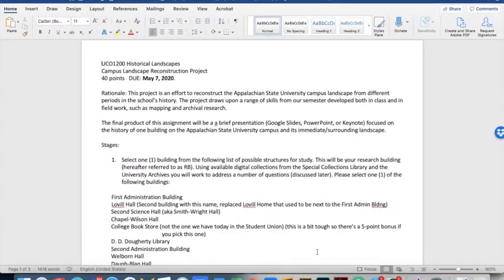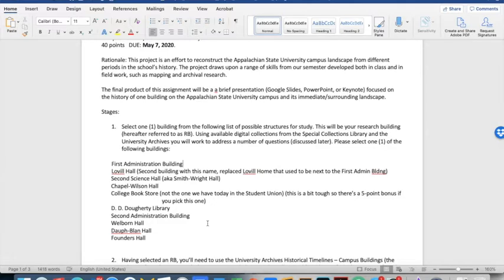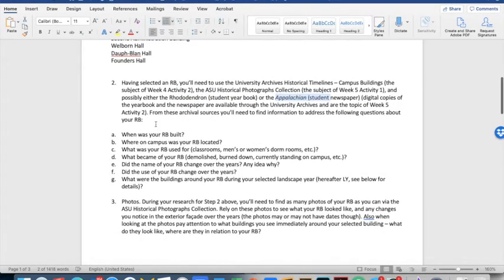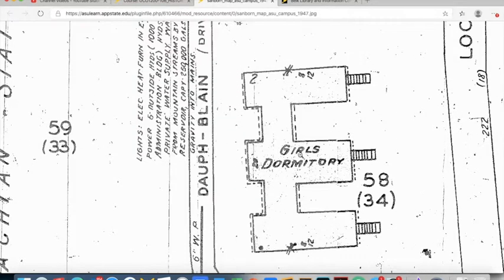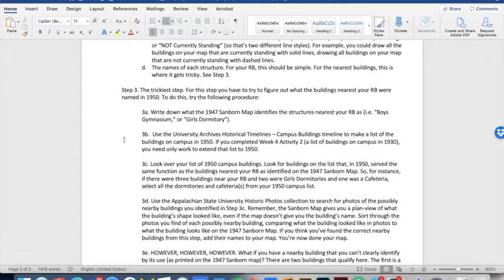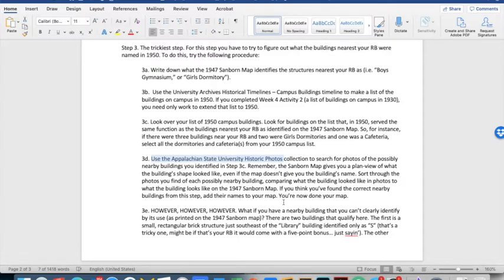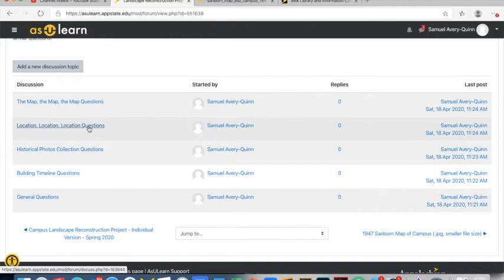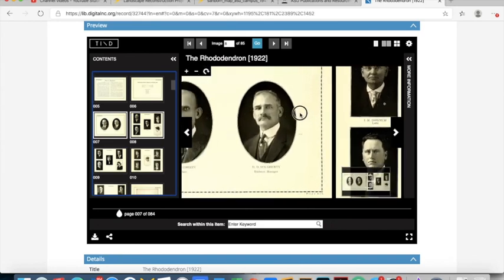Historical Landscapes Week 5 Activity 1 "Landscape Reconstruction Project"